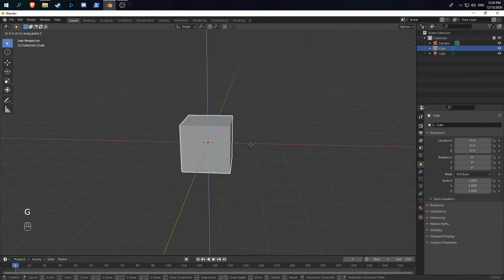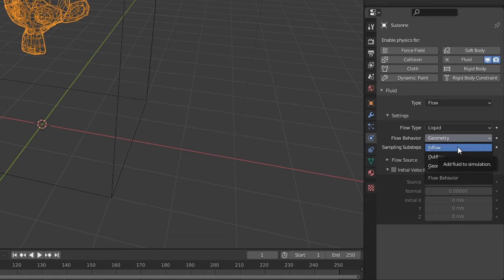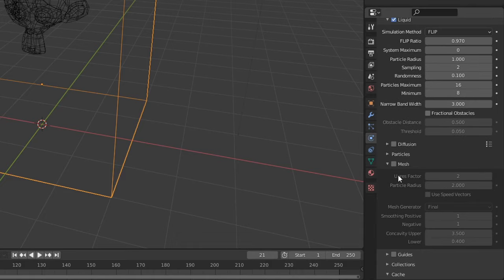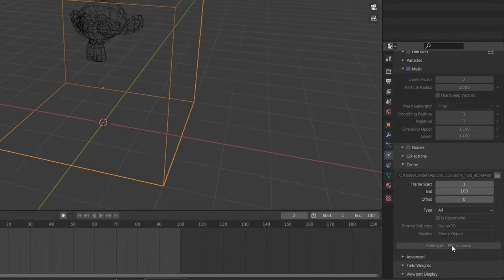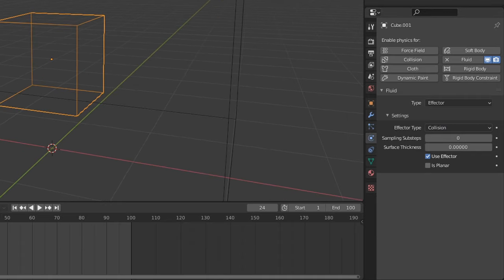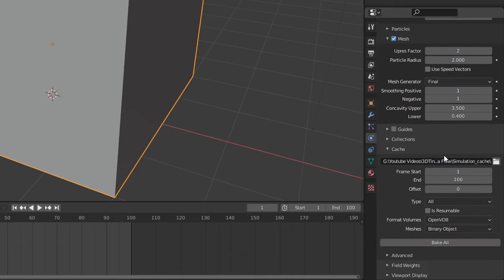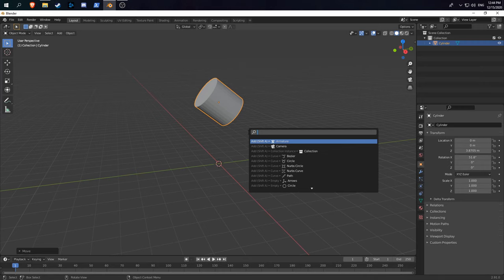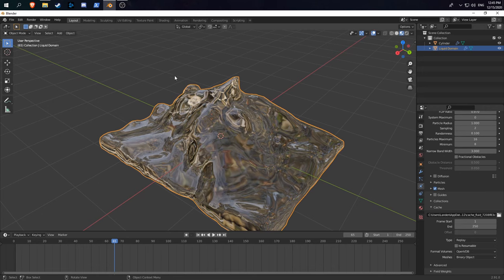Learn Blender's NEW Water Physics in 6 minutes! (Blender 2.9+)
In this video, I teach you how to use Blender's new fluid simulation tool called Mantaflow. Mantaflow is a powerful simulation tool that allows for more flexible simulation workflows. Mantaflow brings many new features, including the ability to pause your simulation bake and resume anytime you want.

Chapters:
0:00 Basic fluid simulation
3:00 Changing cache location
3:15 Adding object collision
4:08 Surface tension and viscosity
5:03 Using quick liquid shortcut

BTC: bc1qphl9jkamcjmwmthw8pv6e7z8qz0ped9hvy8nue
ETH:
0x72957dDBe9F3e29588Bc929E4C1d1Dfc7a634a7A
XMR:
431wZ8rHALY6chsWiSW9ovdc3WWH8nzDcMts6Y4y3DwTdFgqTGtuPLqiT4drRyT5McbTTiYJN9qNETwVv6WPCGGa9jYiXmw